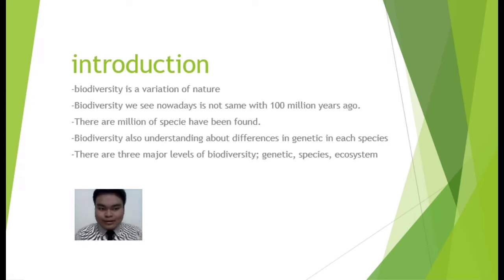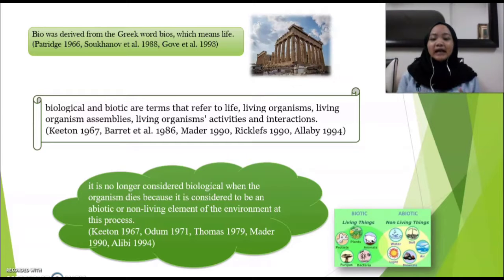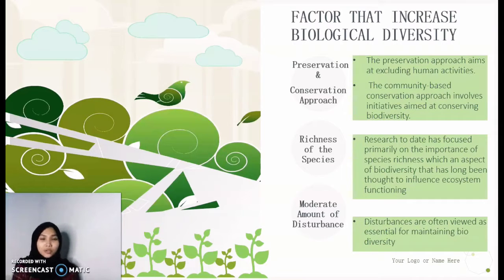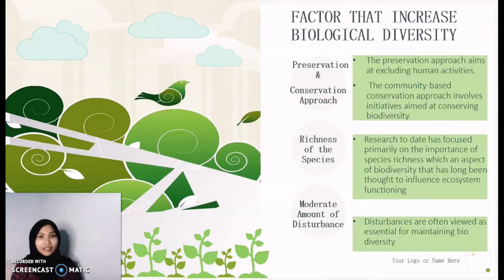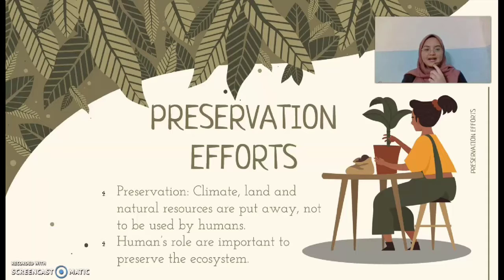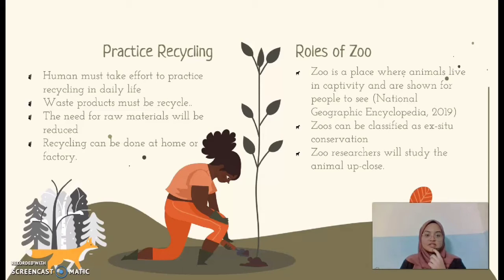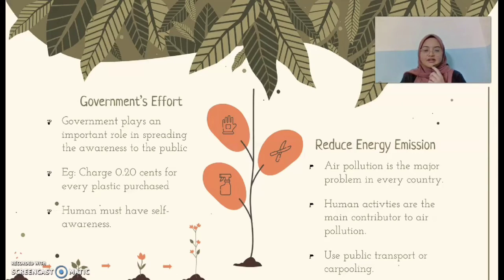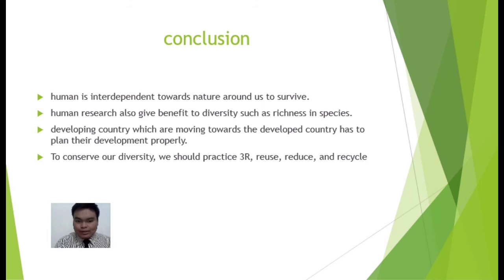eva 410 biodiversity video presentation